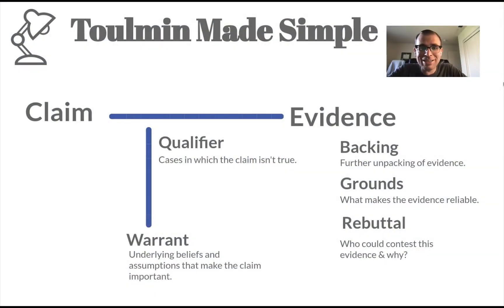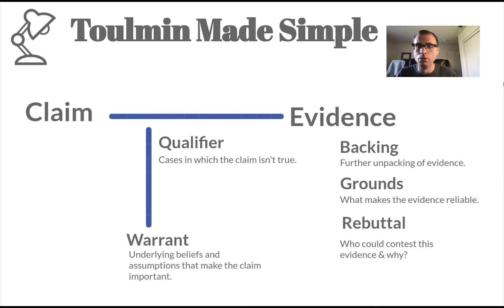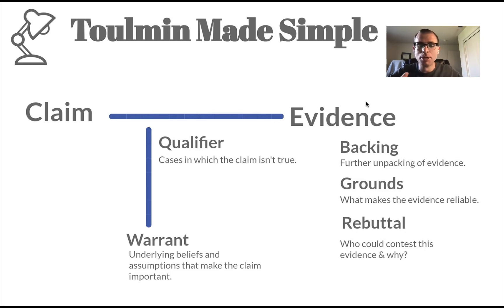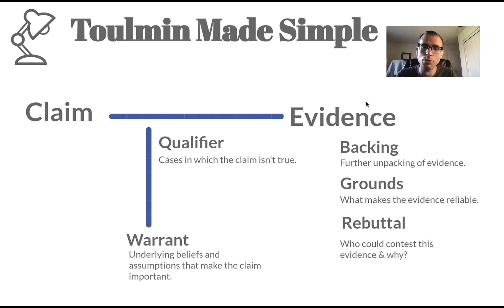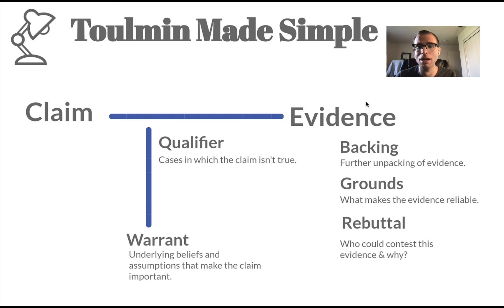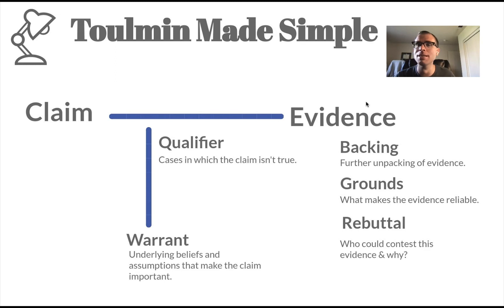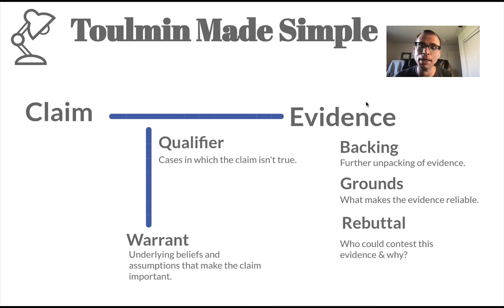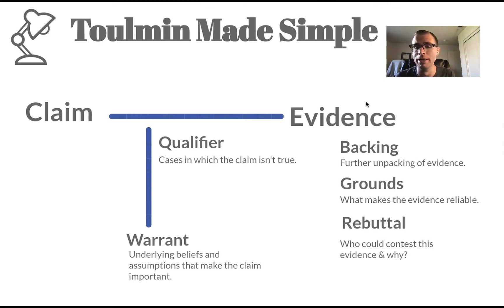Toulmin Model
This video is designed to offer a basic introduction to the Toulmin model (sometimes also called the Toulmin argument). The examples are a little wonky at times, and this is far from comprehensive (because Toulmin is such a big concept) but hopefully this provides a helpful foundation!